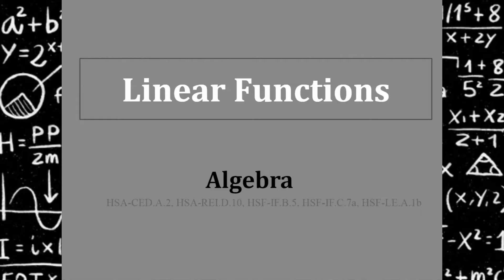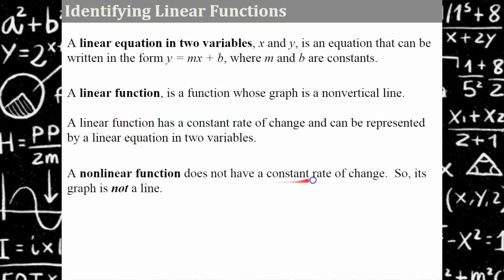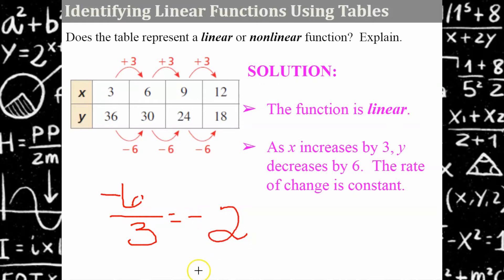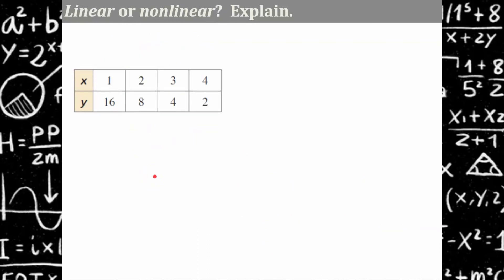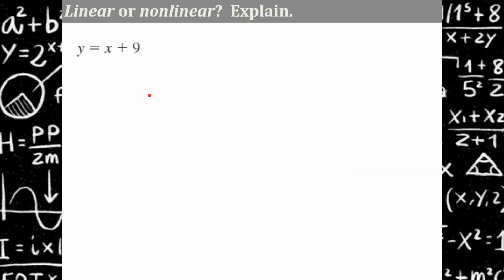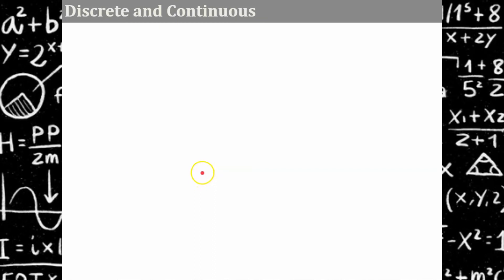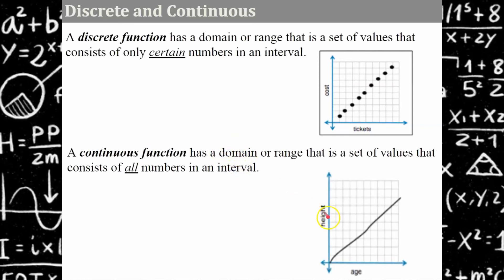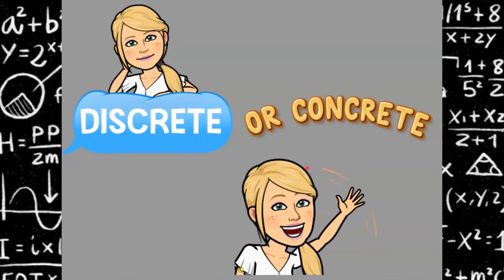What is a linear function and is it concrete or discrete?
This video lesson will provide instruction to be able to identify whether a function is linear or nonlinear from a graph, a table, or an equation.  Discrete and continuous domains will be presented and discussed.  Practice problems with explained exemplars are included.  Students will be able to relate the meanings of linear, nonlinear, discrete and concrete to how the terms are used in mathematics.